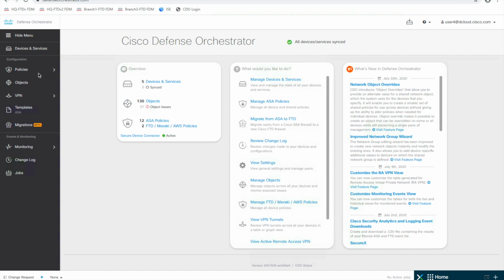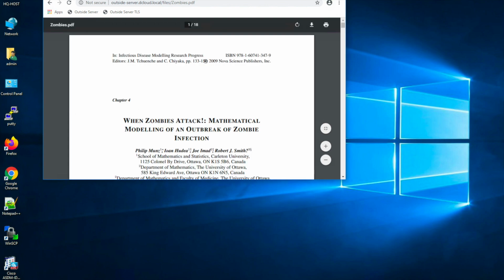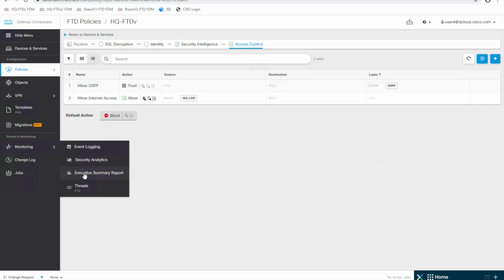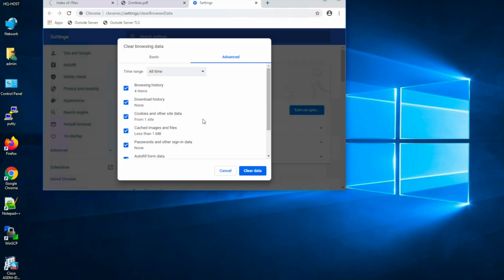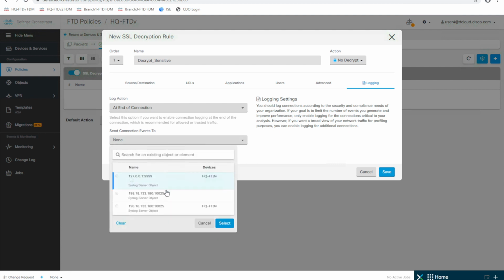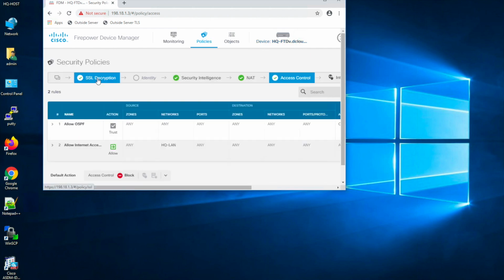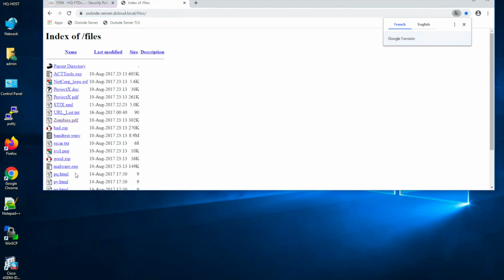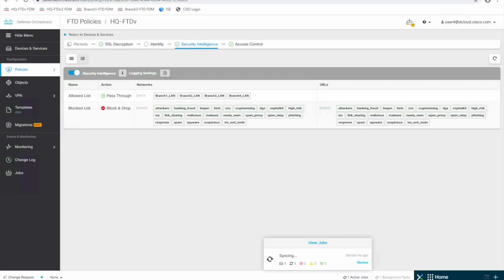CDO - FTD Policy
Setting up FTD Policies (ACP, ISP, AMP, Decrypt) in CDO